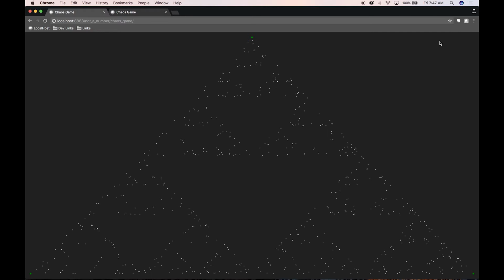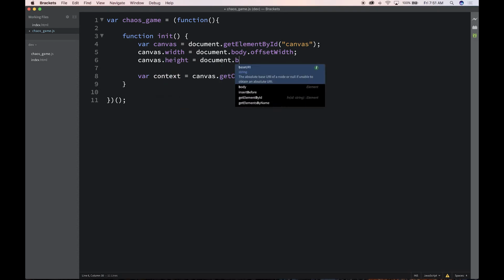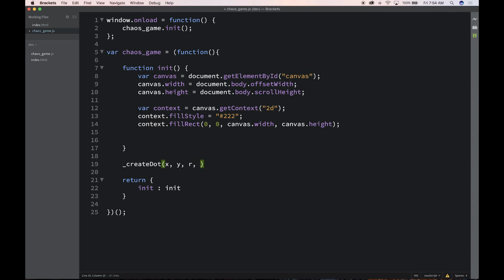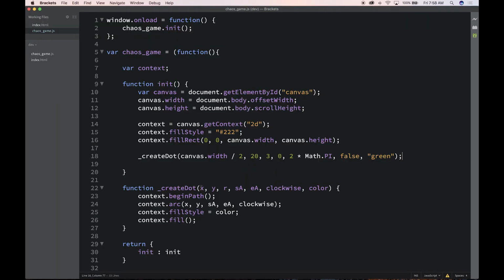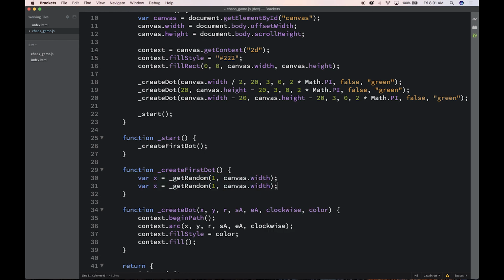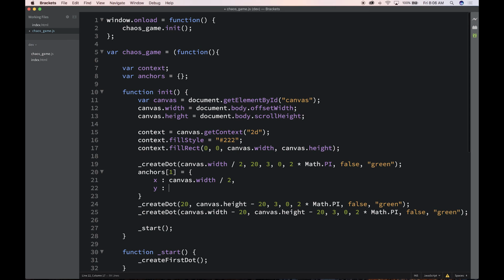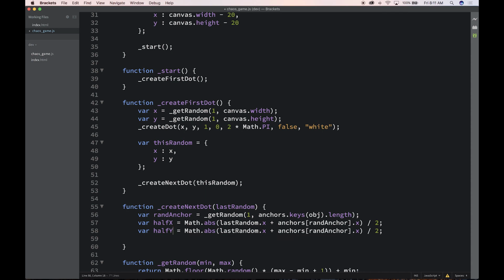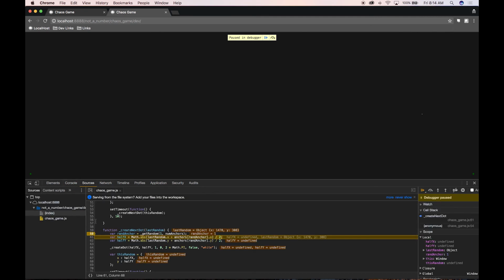Develop a Chaos Game with Javascript in 25 Minutes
In this video, we create a Chaos Game setup with JavaScript and HTML5 canvas in under 25 minutes!

The Chaos Game works by having anchor points (in the case of a triangle, three, represented by the green dots in this video). After the anchor points are placed, one dot is randomly placed on the canvas (in this case, represented by the white dots). After this first dot is placed, the next dot is placed halfway between the first dot and a random anchor points. This process repeats indefinitely.

Interestingly this produces a fractal pattern of triangles, known as the Sierpinski Gasket, and the same pattern is achieved no matter where the initial dot is placed!

And, of course, to see more videos like this in the future, please follow the channel!

This video was made with javascript and the HTML5 canvas element.